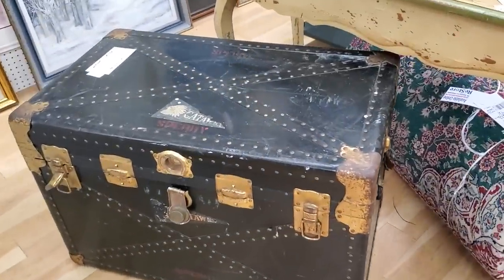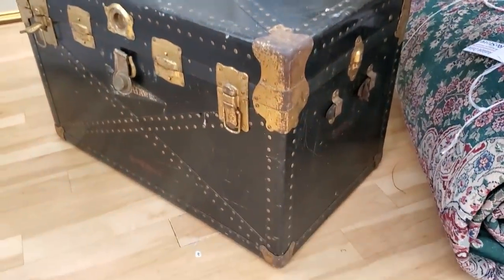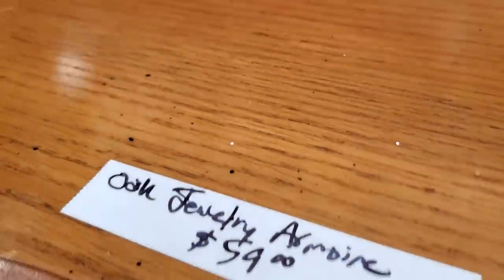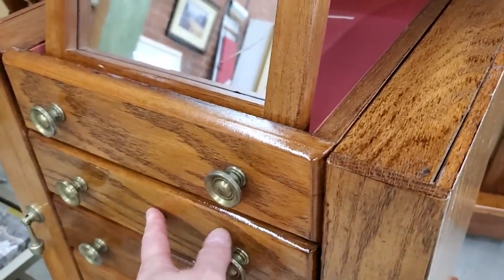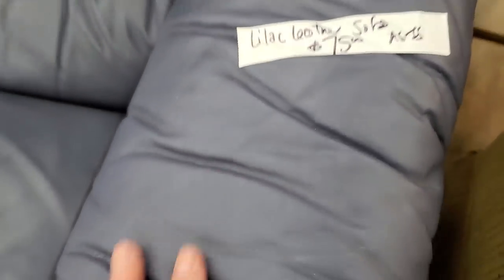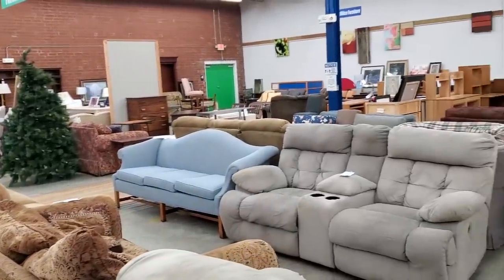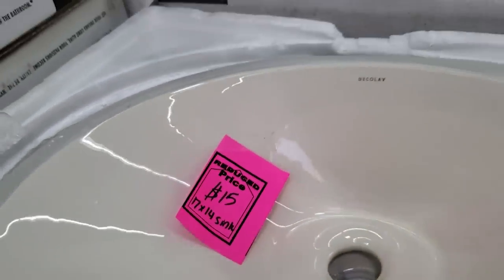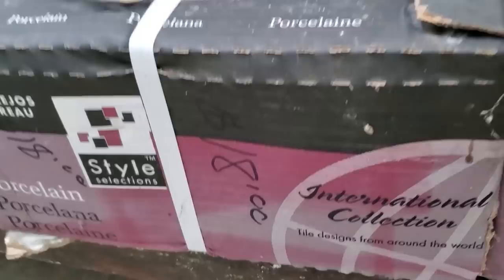Habitat ReStore Walkthrough | Thrifting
Hey everyone! We are doing a quick walkthrough at one of my favorite ReStores. They have great art selections and designer, modern and antique furniture at great prices. Enjoy!! 😘